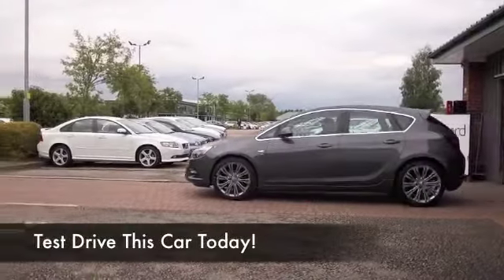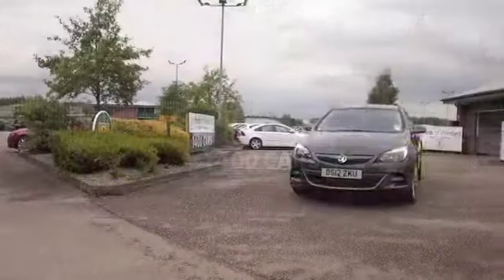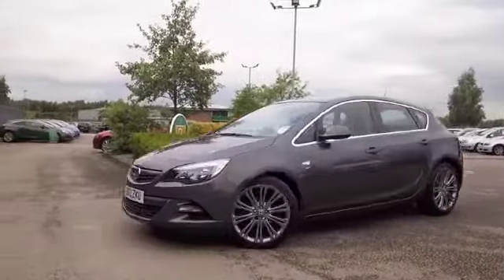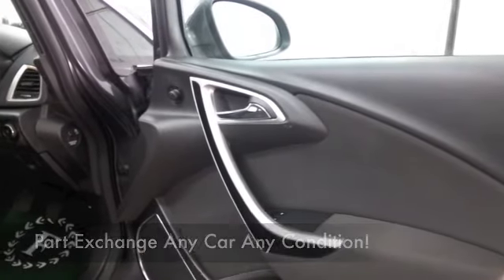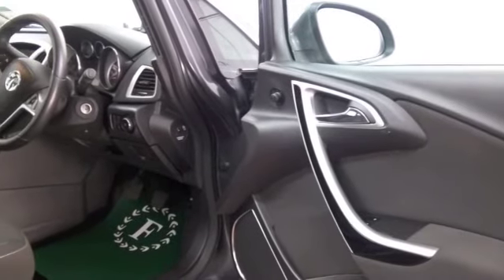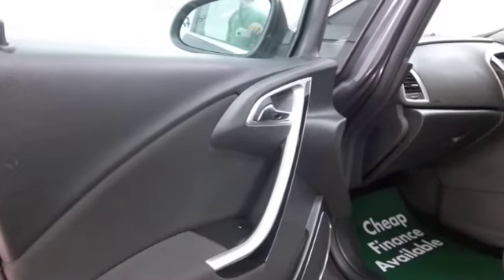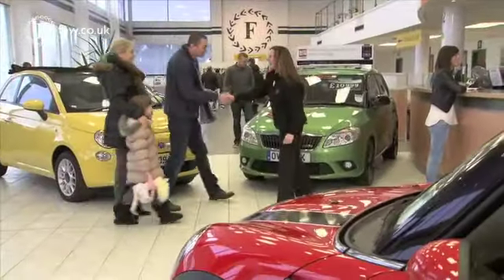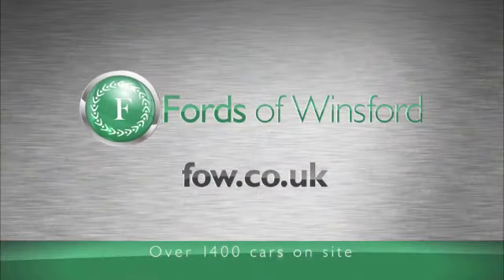VAUXHALL ASTRA HATCHBACK (2012) 1.6I 16V SRI VX-LINE 5DR - DS12ZKU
DETAILS:
First registered: 20/06/2012
Current mileage: 12290
Registration: DS12ZKU
Colour: GREY

FEATURES:
full service history, front electric windows, remote central locking, cloth interior, all round airbags, air conditioning, pas, abs, alloy wheels, metallic paint, cd, traction control, parcel shelf present, cruise contro

This used car is for sale at Fords of Winsford Car Supermarket in Cheshire, UK